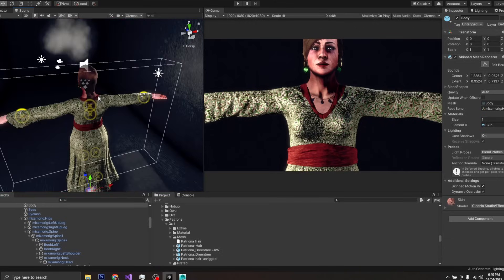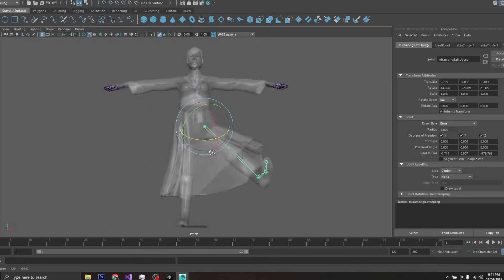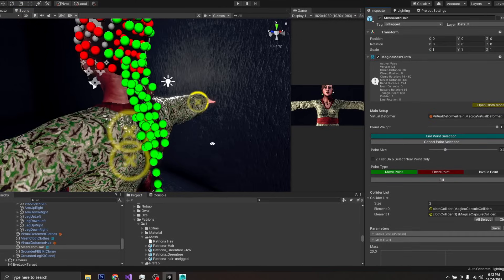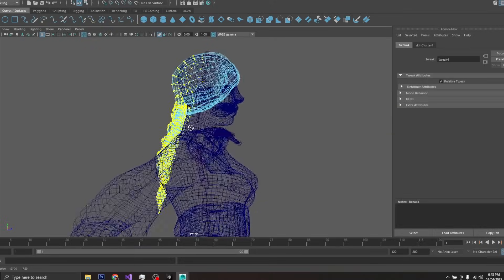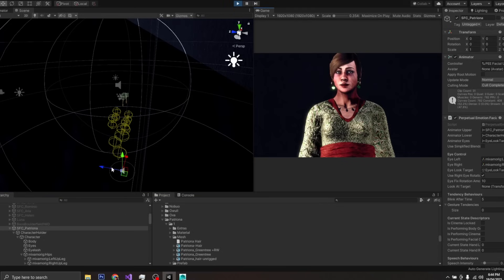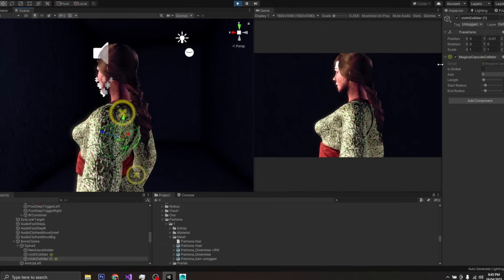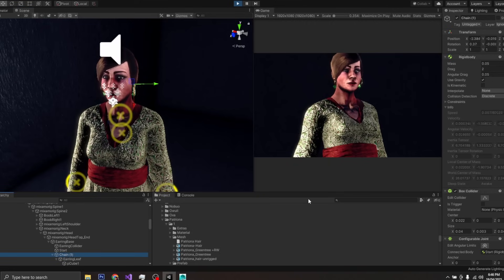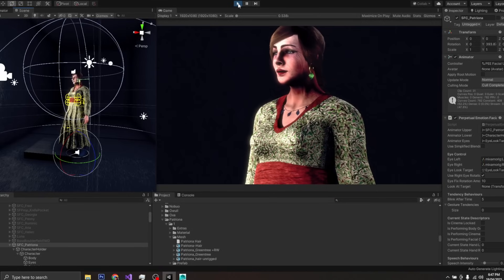Game Dev explains why Character HAIR goes through Clothes sometimes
You asked a question. Here's the answer. In video games, character graphics can be complicated. Dozens of hours of work goes into just preparing character graphics to be used in games. Join game developer, Jerrel, as he explains why character hair goes through clothes and other parts of the character 3D model.